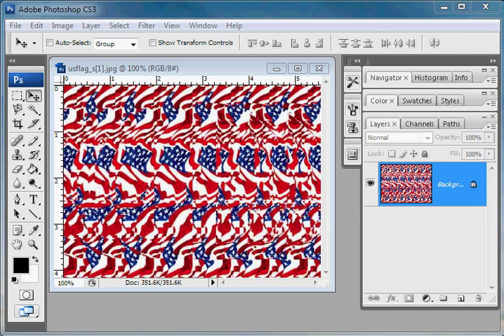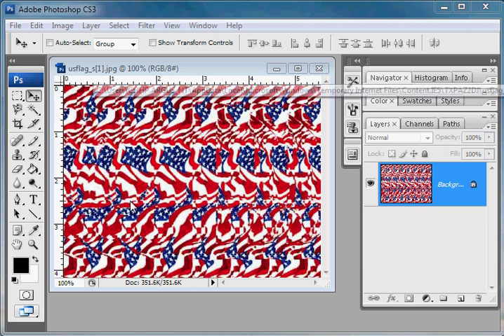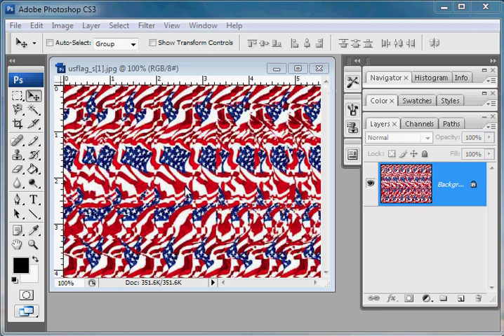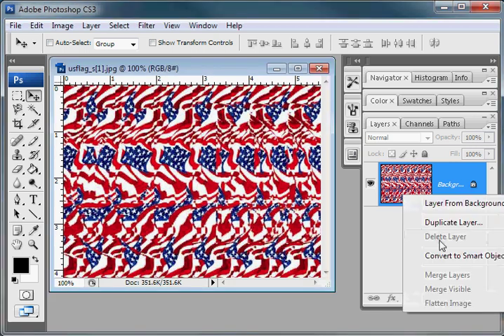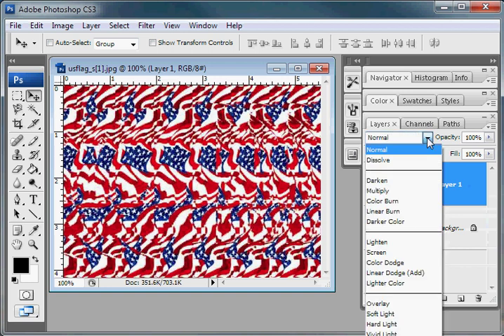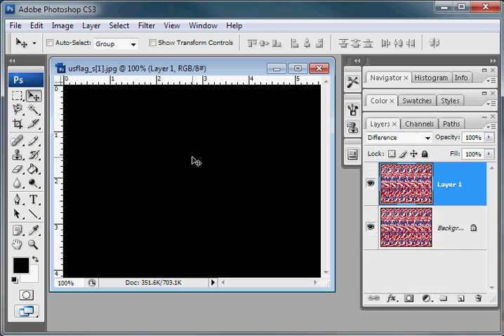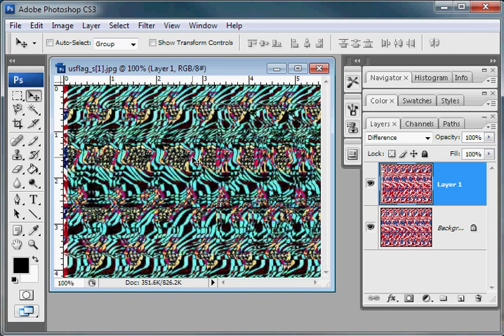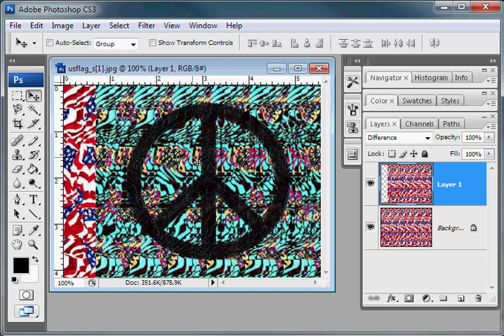How to un-hide a "Magic Eye" picture in Photoshop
This is a quick video showing you how to un-hide the old "Magic Eye" pictures that used to be in posters all over the place.